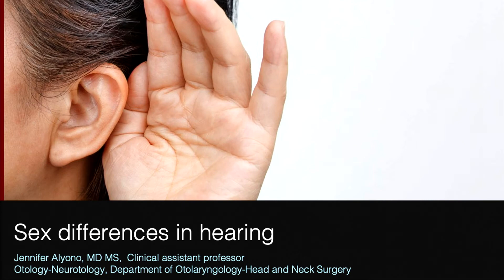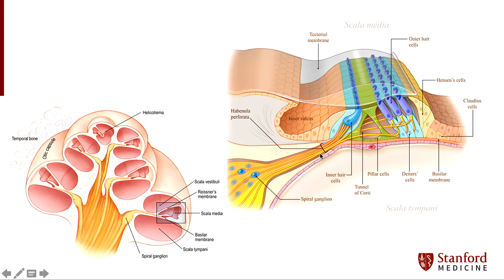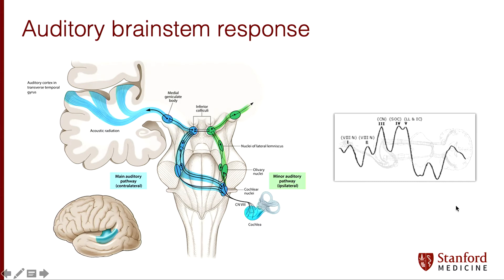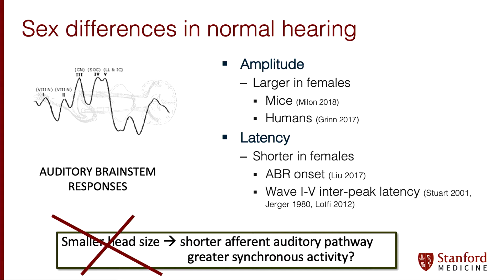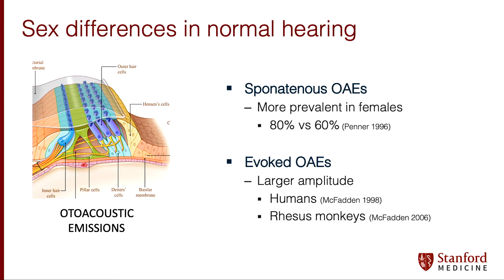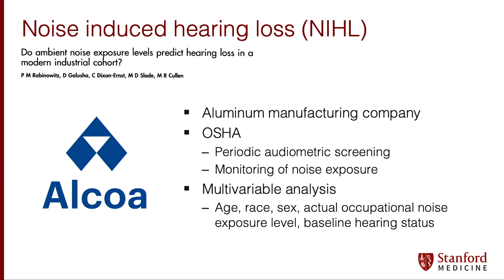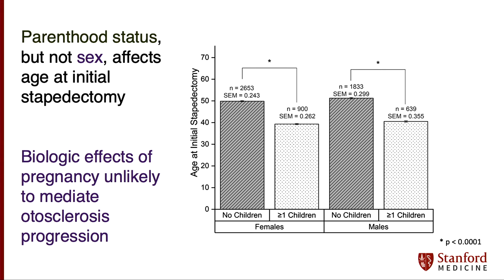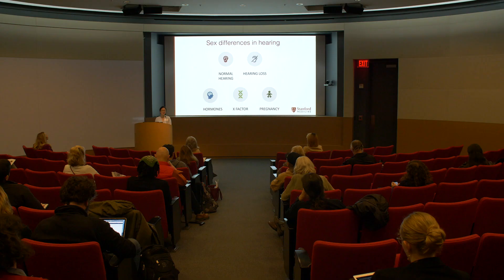Sex Differences in Hearing: Jennifer Alyono, MD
Jennifer Alyono, MD, Clinical Assistant Professor, Otolaryngology, Stanford Medicine at the WHSDM and Wu Tsai Neurosciences Institute Basic and Translational Research Symposium: The Sensorium